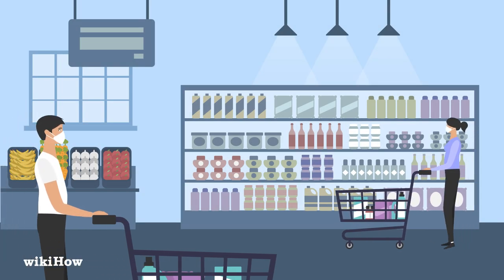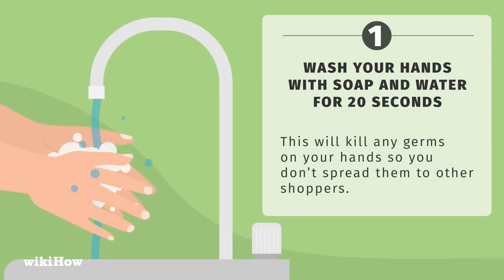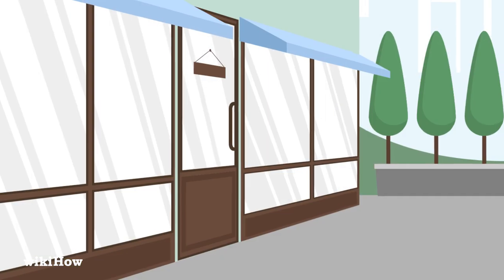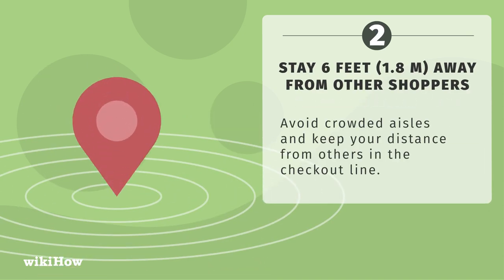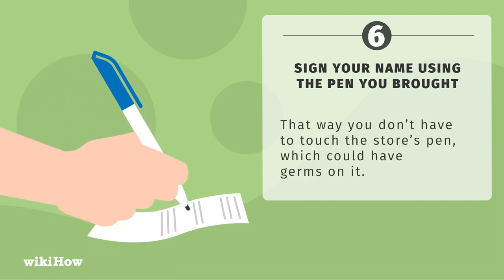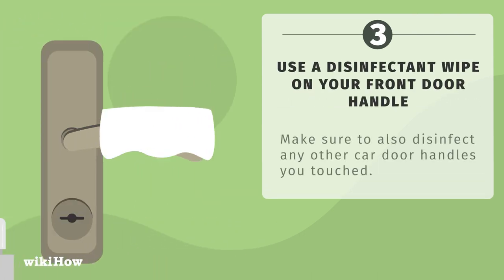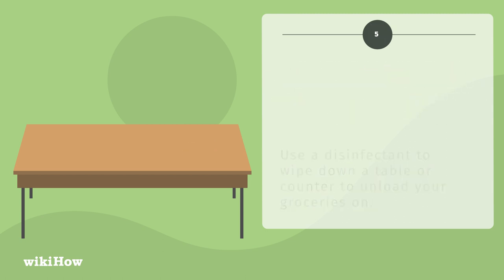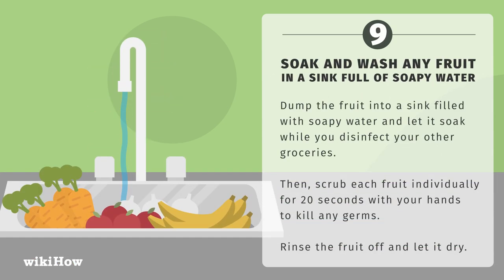How to Grocery Shop Safely During the Coronavirus Outbreak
Learn more about how to grocery shop safely during the coronavirus outbreak with this guide from wikiHow